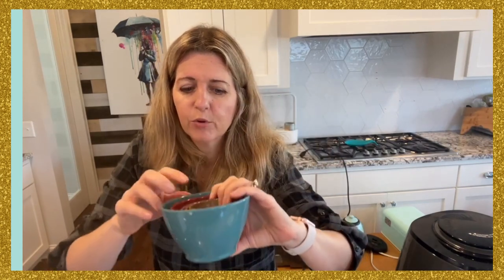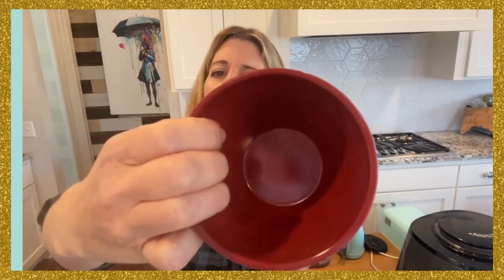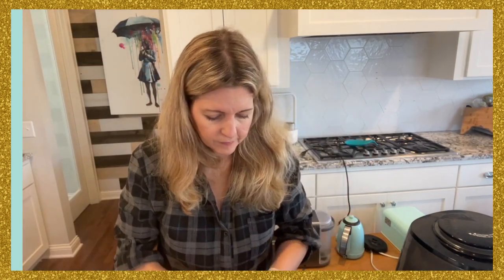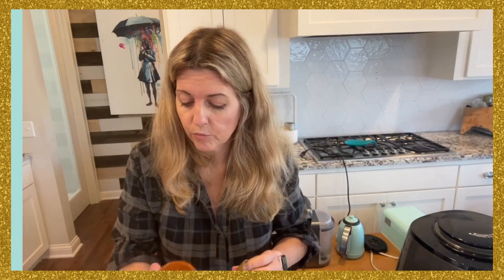Rachael Ray Cucina Kitchen Measuring Cups (Bowls) Review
My 5-piece melamine measuring cup set is one of my favorite things. Not only do I use it for cooking but also for portion control. Each cup has a different color. Sizes range from 1/4 cup to 2 cups.

Find the Rachael Ray Cucina Kitchen 5-piece Measuring Cup set here on Amazon